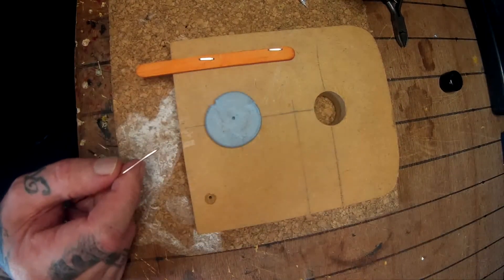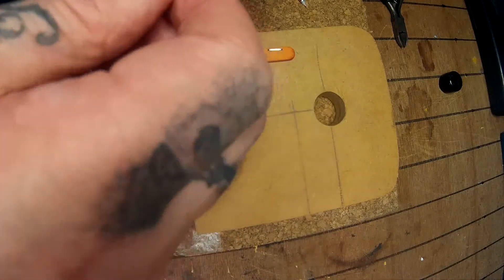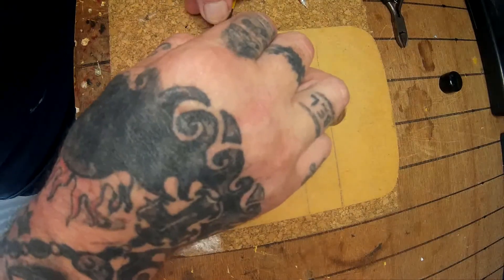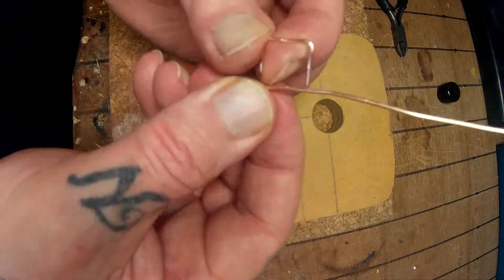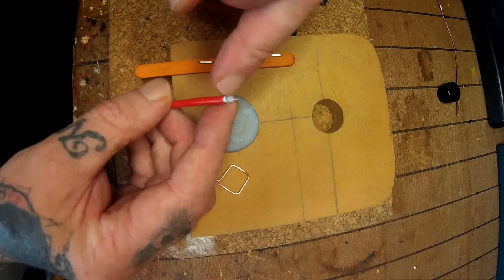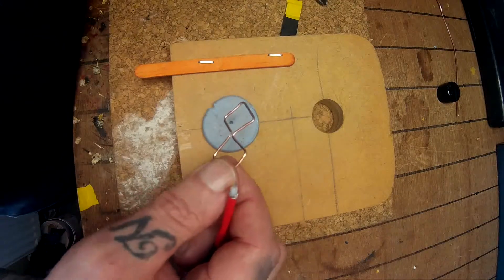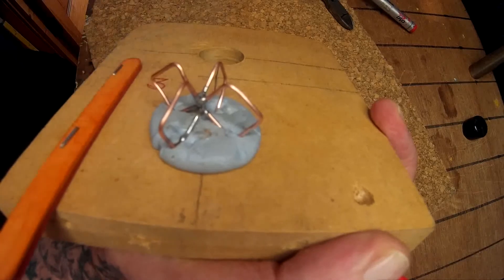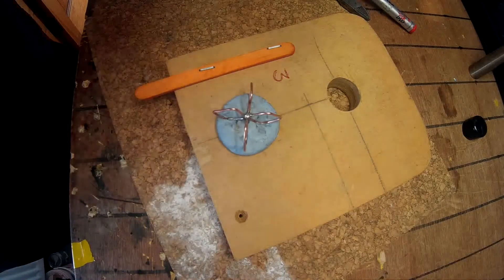4 LOBE OMNIDIRECTIONAL BIQUAD 5.8GHz DIY ANTENNA WITH TEST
I've been searching youtube for some diy antennas with test results and have not found any but correct me if I've mist any , so I decided to make my own and save  some money on the over priced market for a decent antenna so this vid is a bit long but I hope I covered everything plus test results and the what you may call it is called braid and also this video might interest those that prefer to build than purchase a professional one from manufacturer so  thank you for watching  if you've taken the time :-)